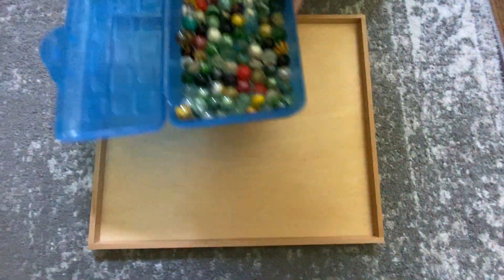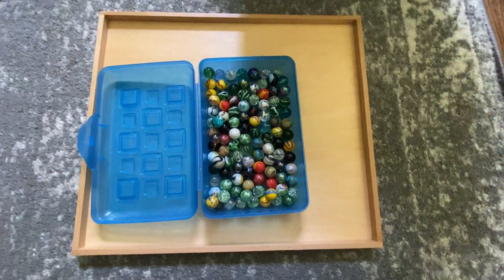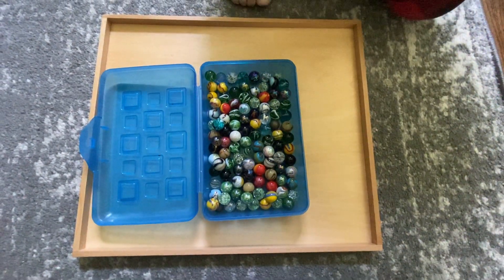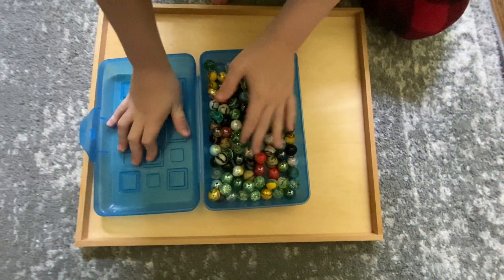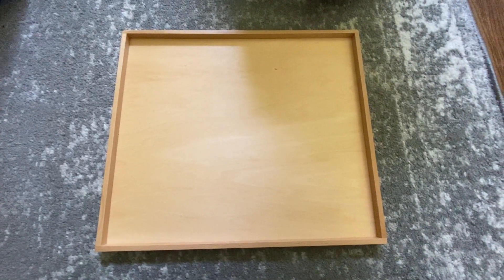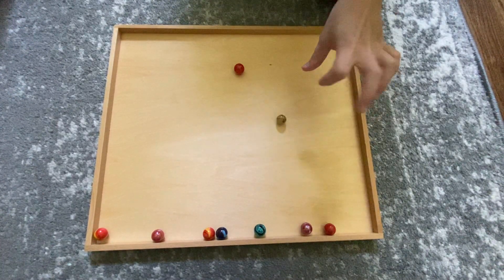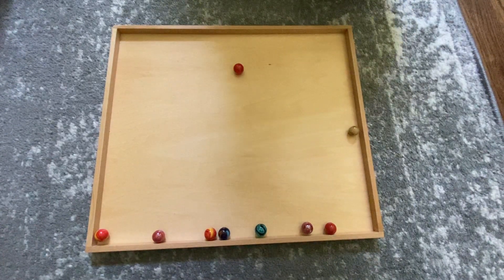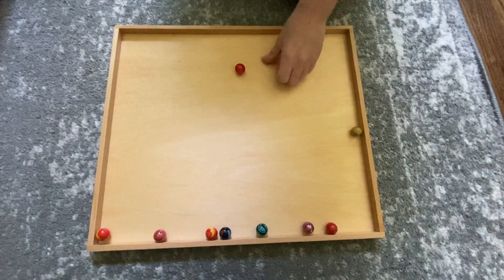Marble Names Part 1